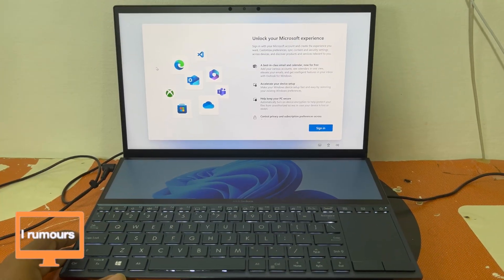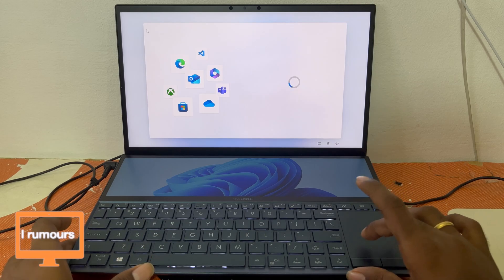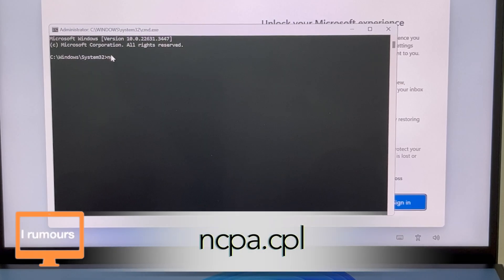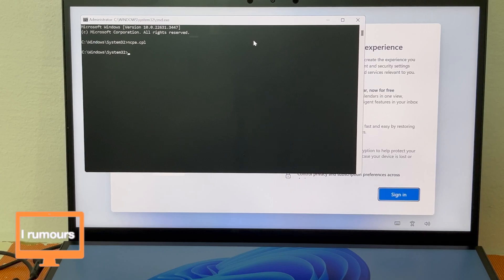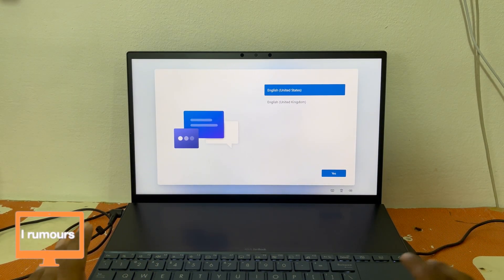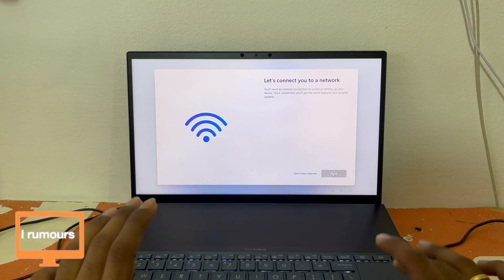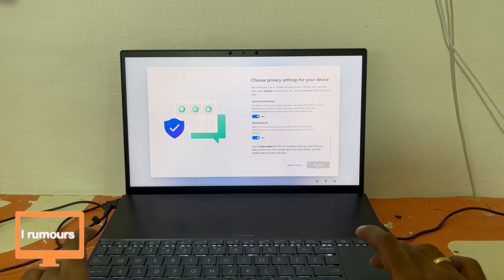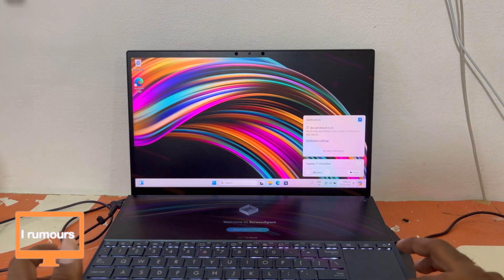How to bypass Microsoft login page on your windows laptop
In this video I will be showing all of you how you can set up your windows laptop without logging into any Microsoft account. This trick will definitely be useful in many situations so I hope you give the support for this video.